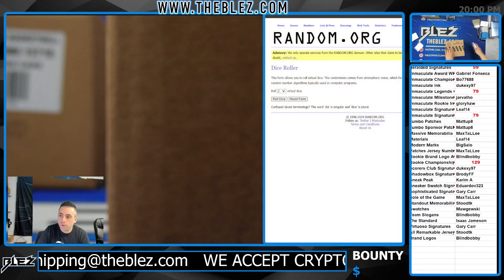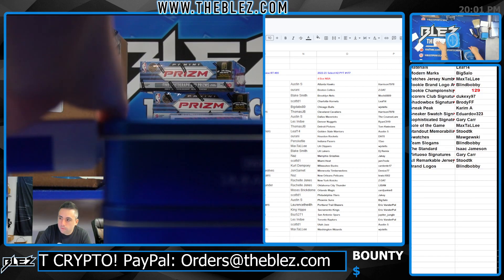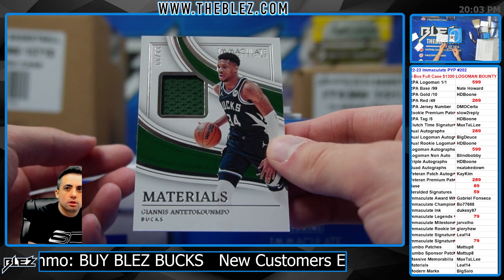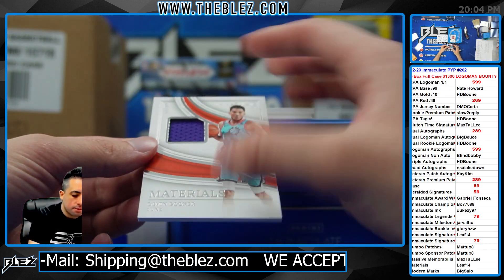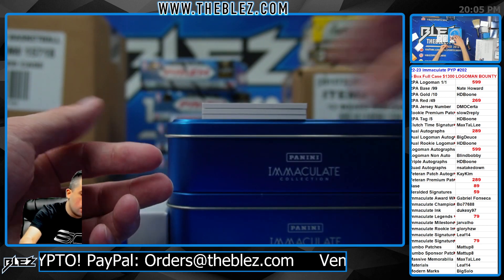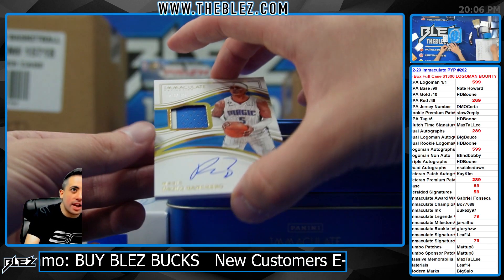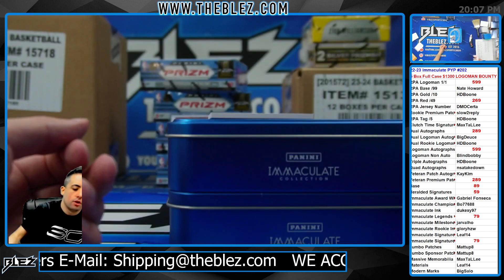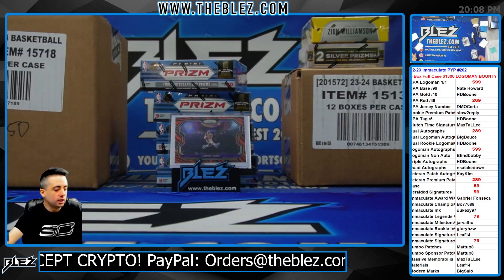2022-23 Panini Immaculate NBA 5 Box Full Case Break #202 Pick Your Parallel